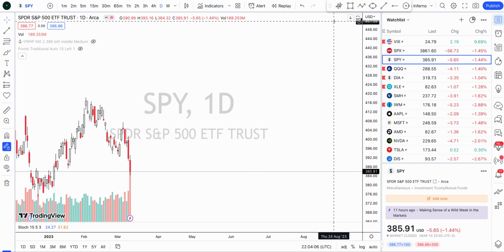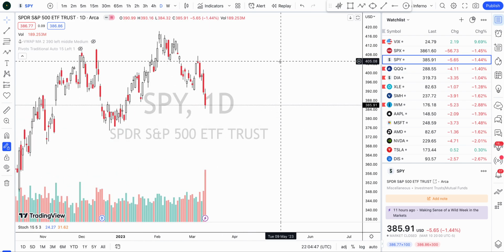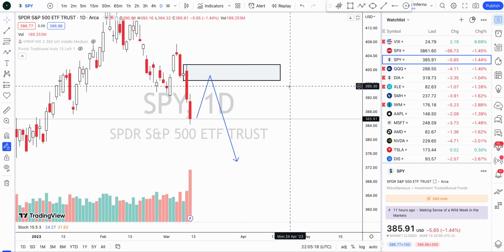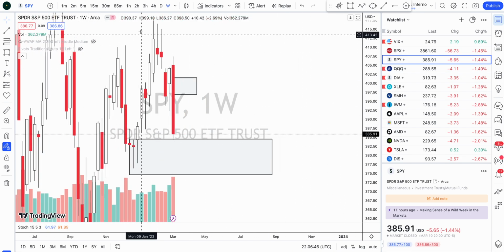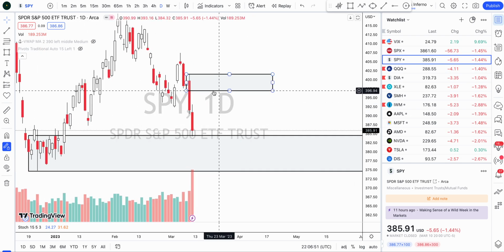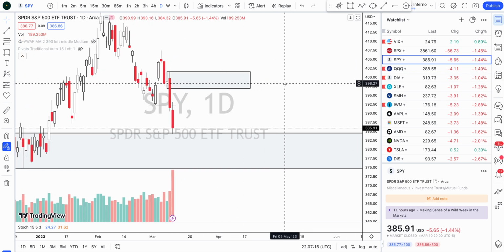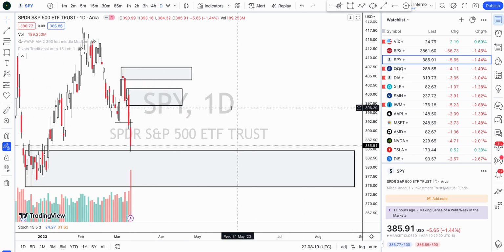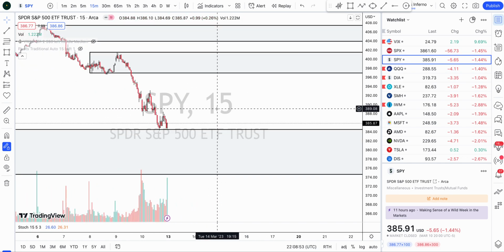Use Supply & Demand to find your next Option Trade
At the request of some on twitter, I decided to put together a short video of how to identify Supply& Demand Zones and use them for getting in and out of new trades.

I will be posting more content in the next few days on specific trade setups.